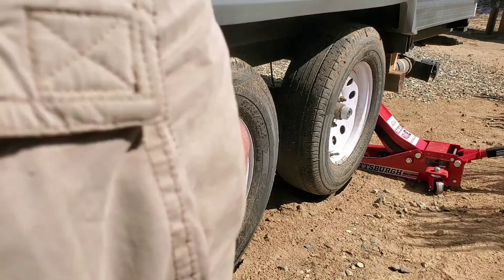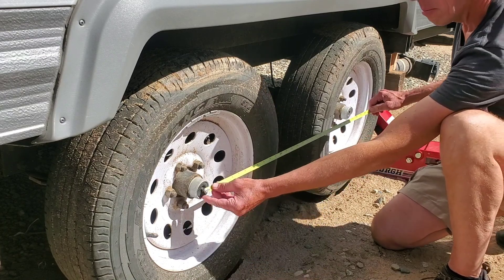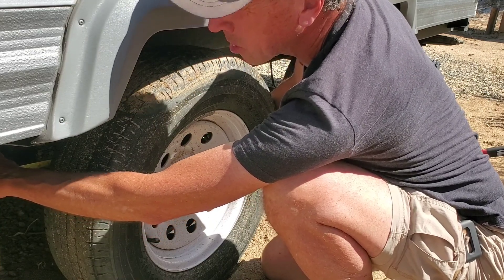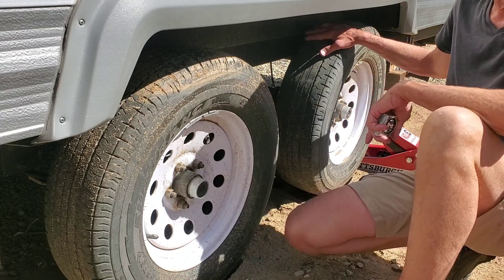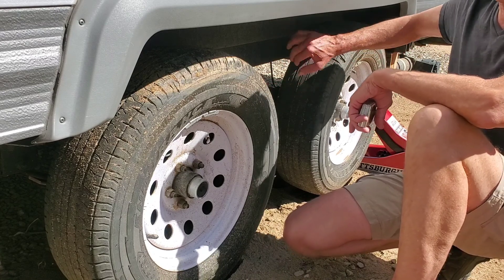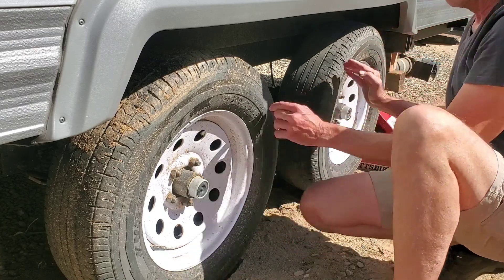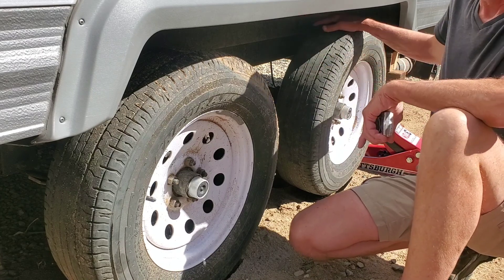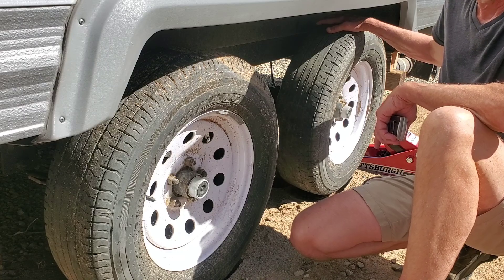Progressive Insurance Denies Coverage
Progressive claims lack of maintenance without having measured suspension which actually is within factory specification and had been properly maintained along with wheel bearings